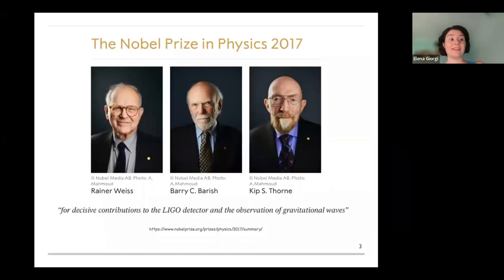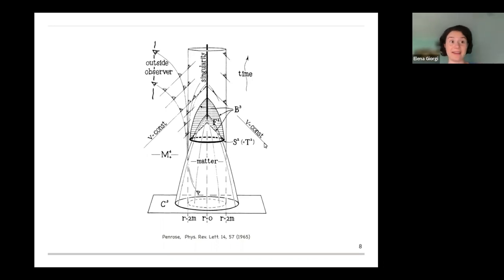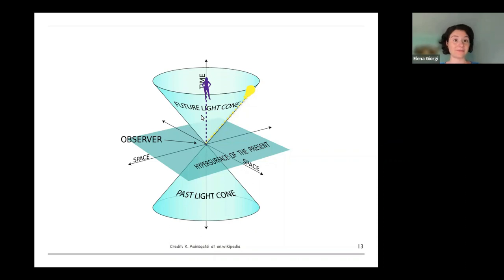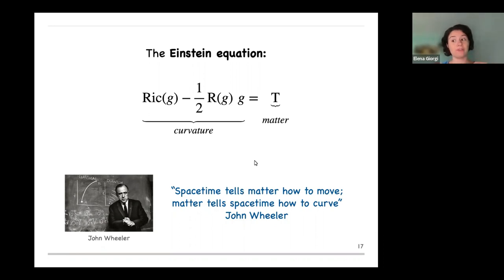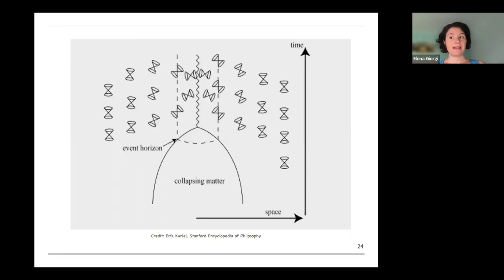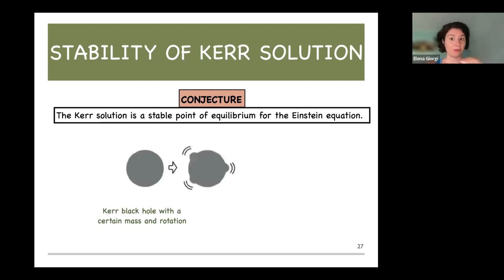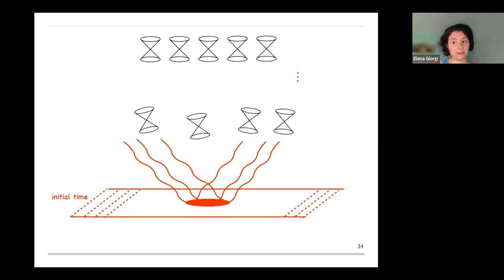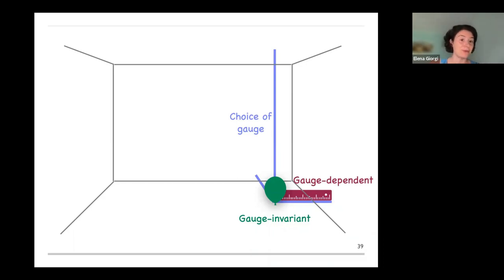Black Holes: A Mathematical Enlightenment, Elena Giorgi | ICM/LMS Public Lecture 2022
In this lecture, Elena explores how mathematics has enlightened the road to the understanding of black holes, from their very conception, through the discovery of their surprising geometric properties, till the more recent comprehension of their dynamics.

This lecture was part of the ICM 2022 Public Lecture Series, hosted by the London Mathematical Society.